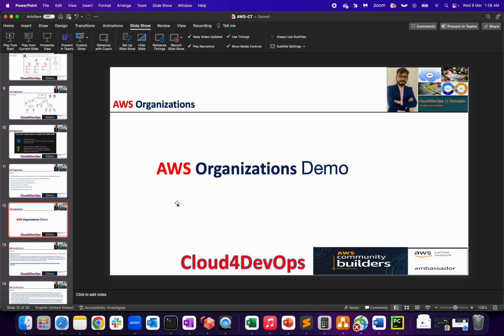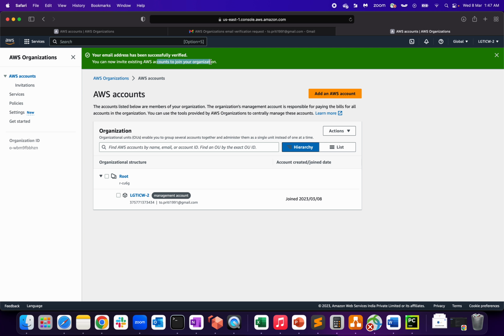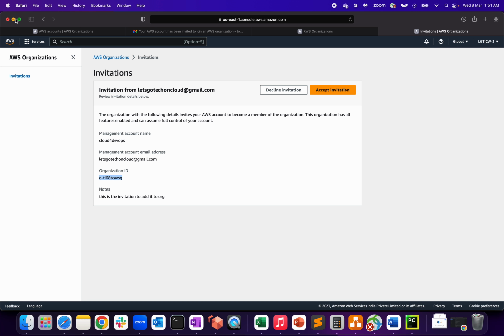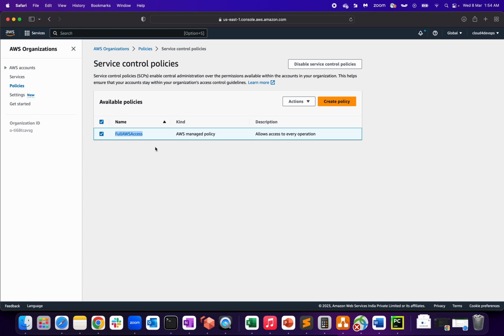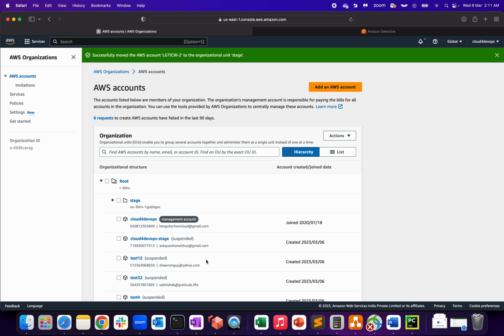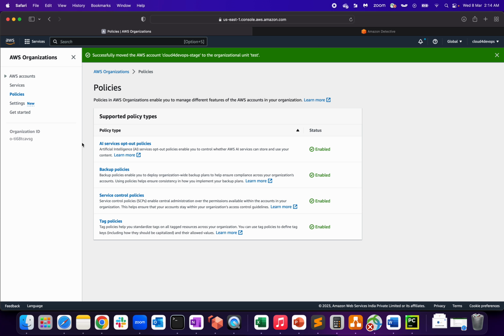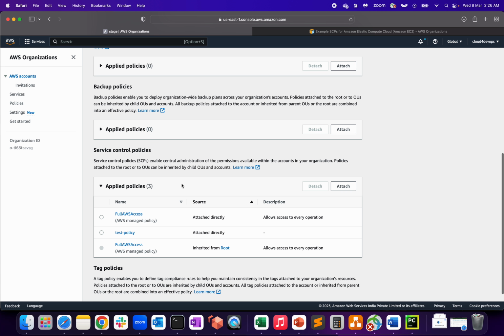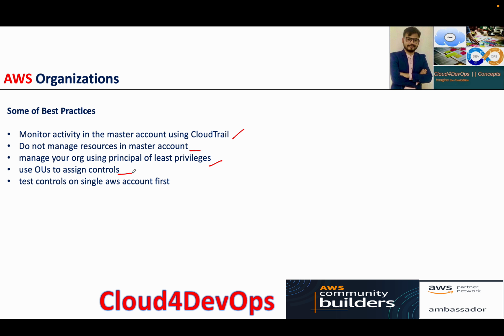AWS Organizations | Organizational Units | Service Control Policies | Detail Demo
Lecture 2 of this series and in this video we have covered the demo of  AWS Organizations with below pointers:-

- Create AWS Organizations
- Add/Invite existing AWS Account
- Trust Access Enable/Disable
- Organizational Units
- SCPs-Service Control Policies Implementation
- Some of Best Practices

Happy Learning !!!